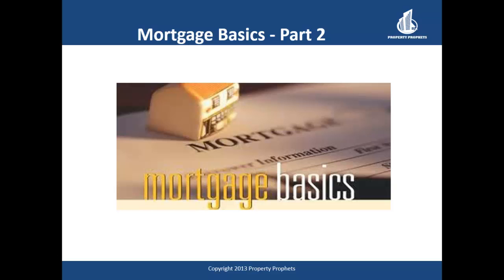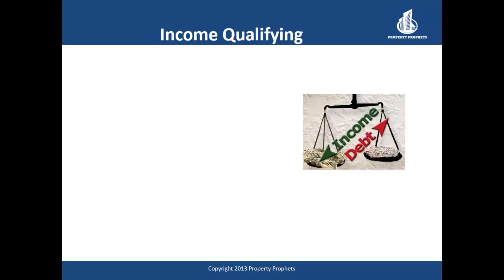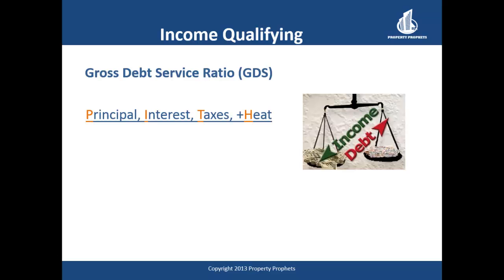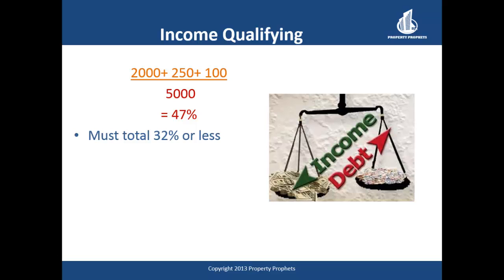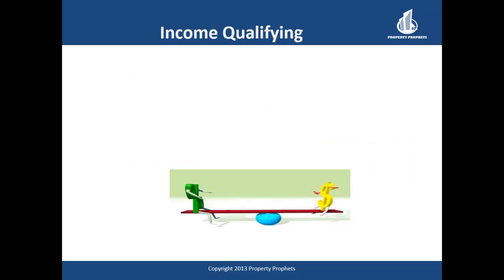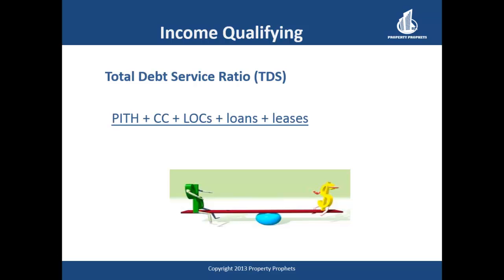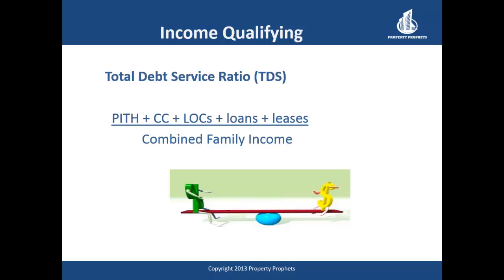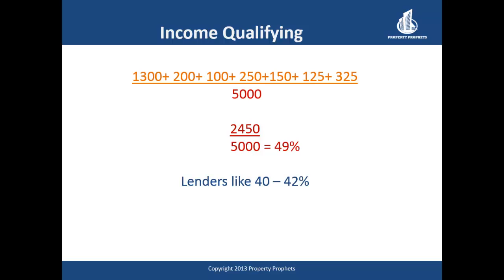Mortgage Basics Part 2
This video continues to go through the mortgage and financial information every real estate entrepreneur needs to know in order to build their portfolio and/or help their joint venture partners to mortgage qualify.